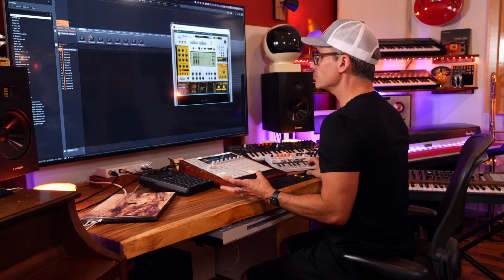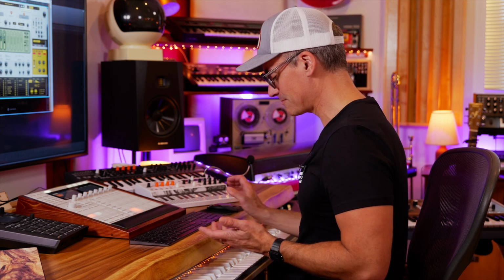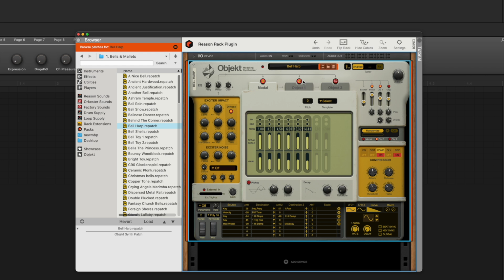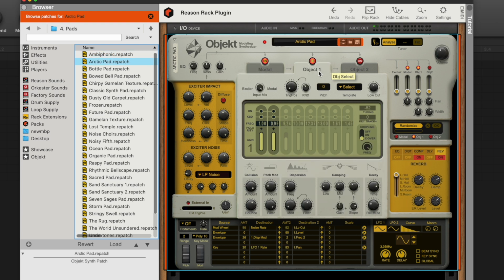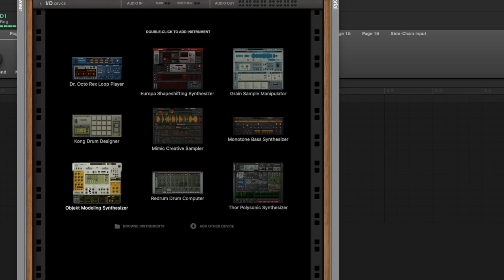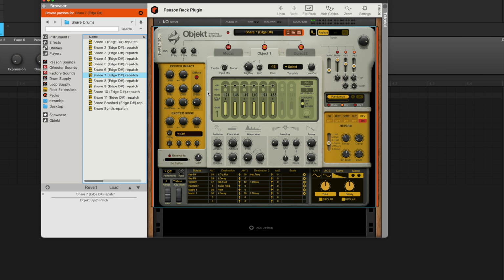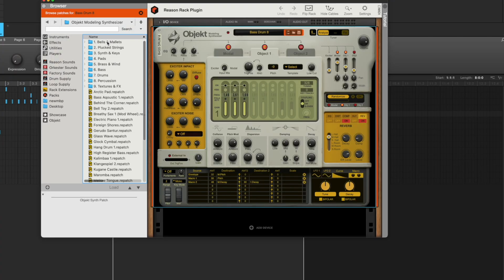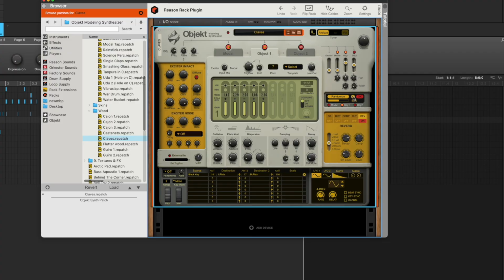Objekt. It's incredible.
Chapters
0:00 Intro
1:05 First look
3:44 Sound characteristics
5:30 More sounds
7:30 Drums
11:37 Percussion
13:25 CPU
13:36 Bass
14:20 Synths
15:00 Lead n' Out
15:42 Final Idea